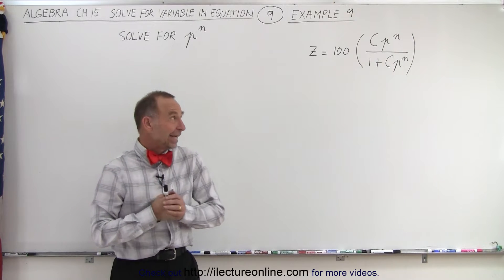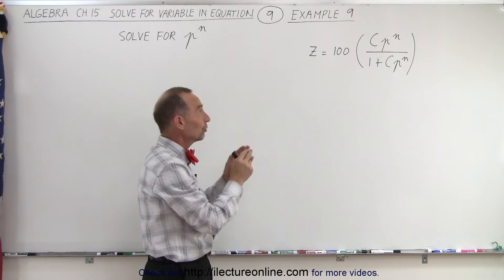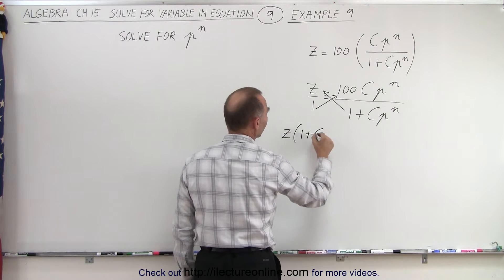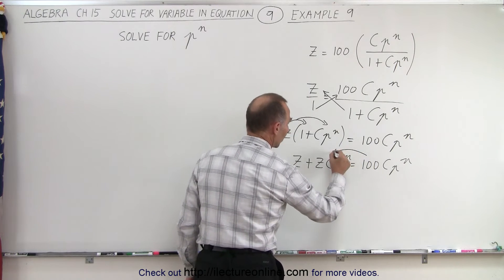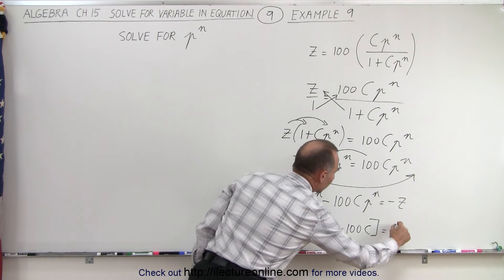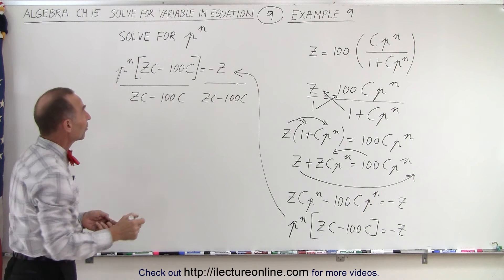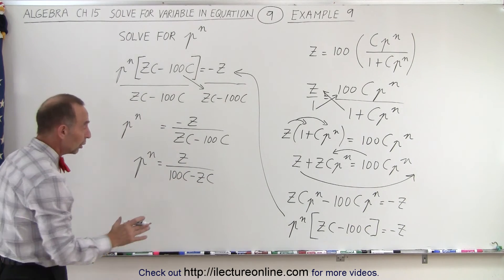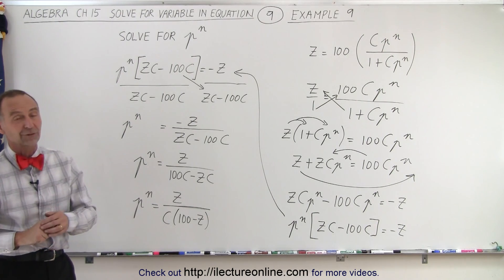Algebra - Ch. 15: Solve for Variable in Equation (9 of 11) Example 9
We will solve for p^n=? in a given algebraic equation. Example 9